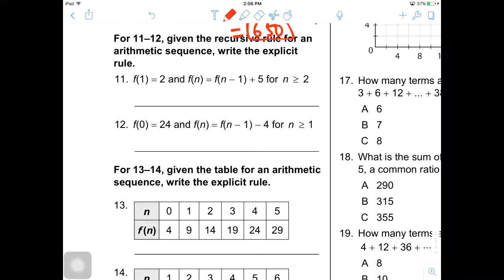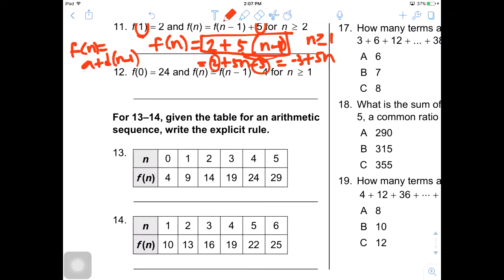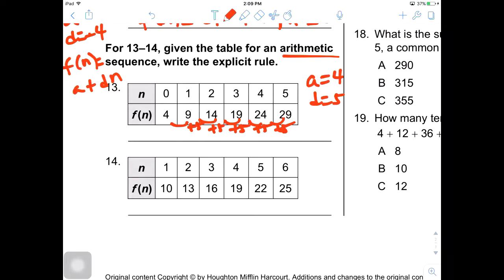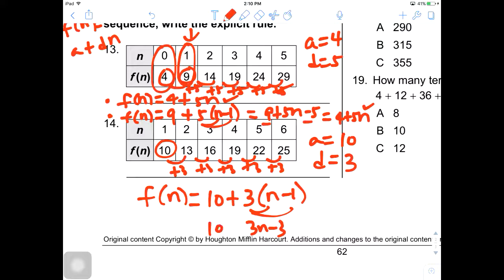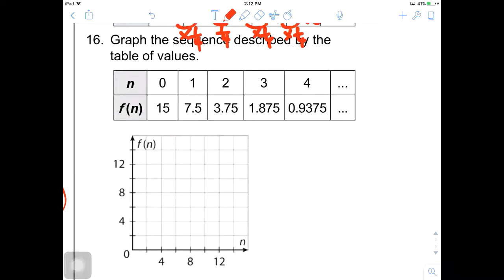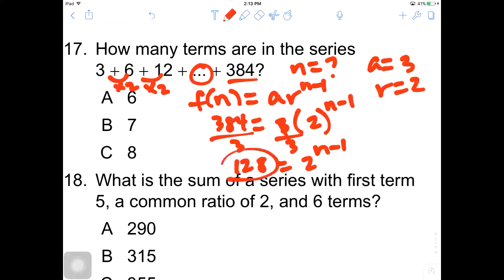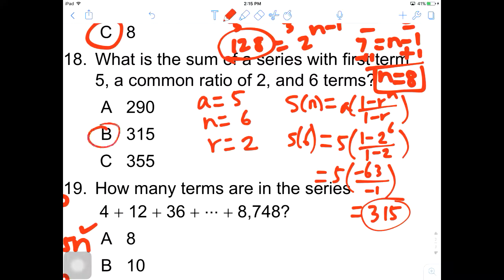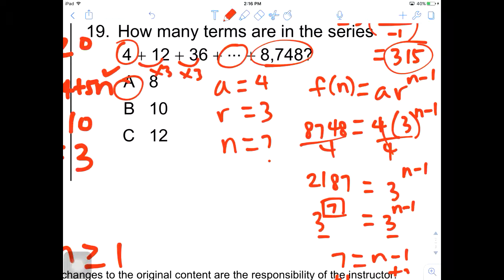IM3 Mod12 Review Answers Part2